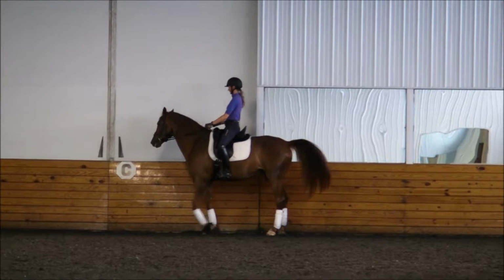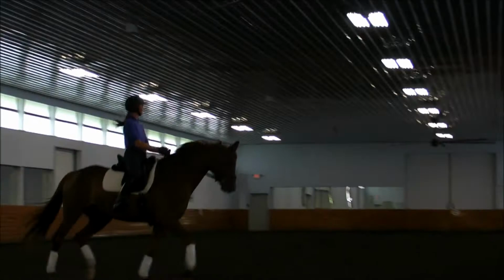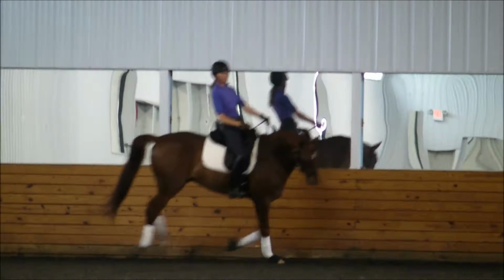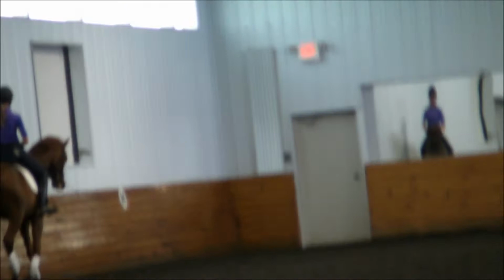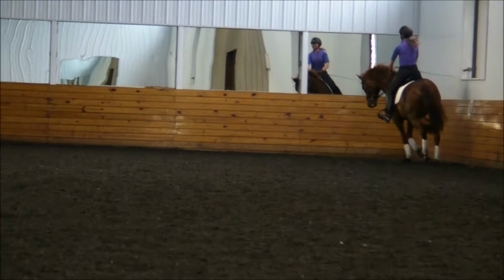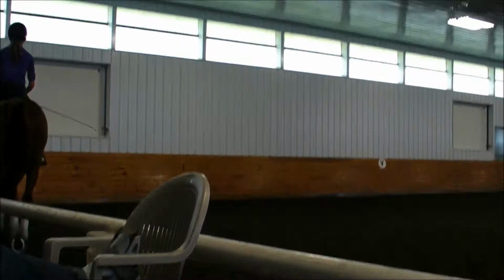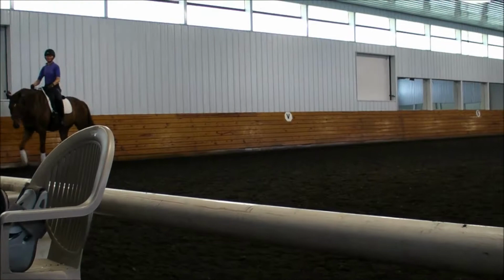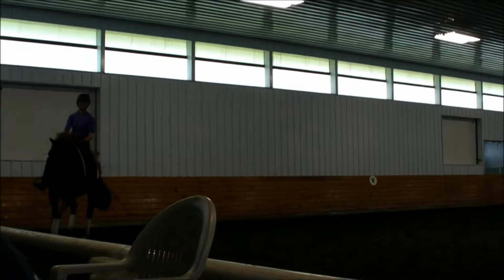Bolt clinic video June2018